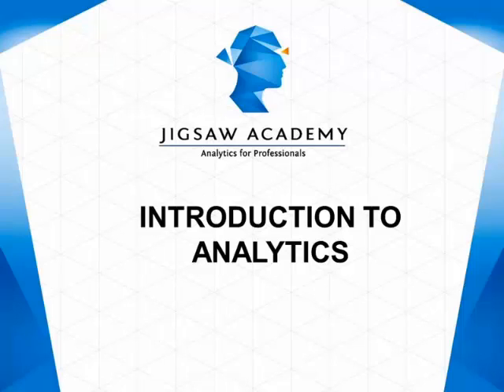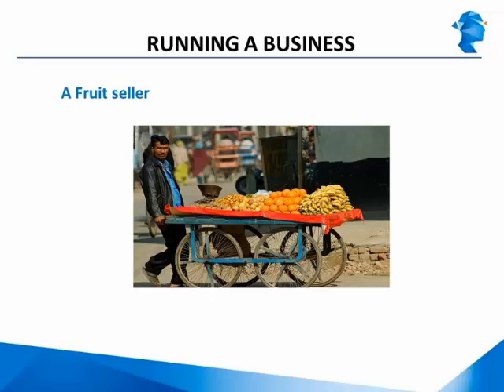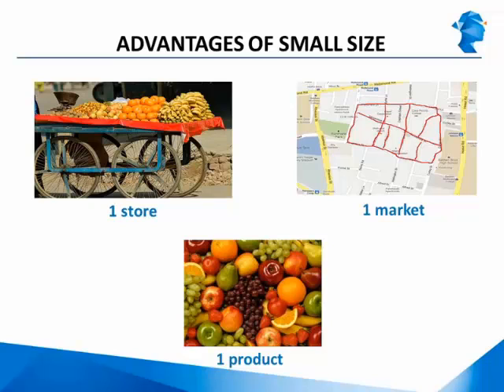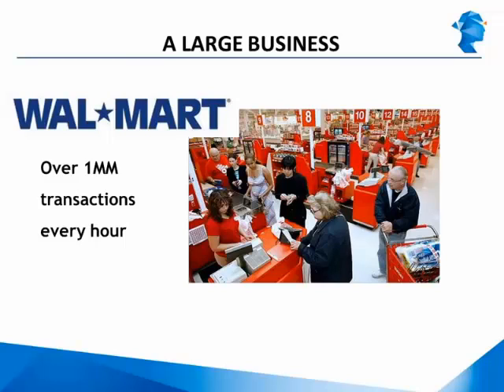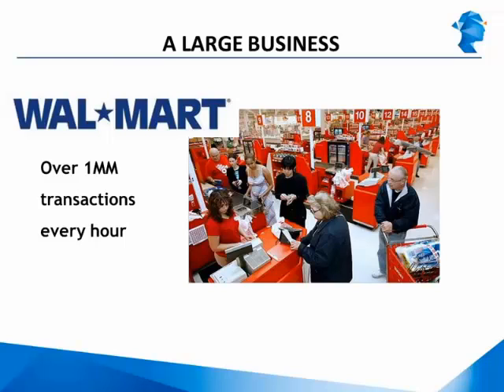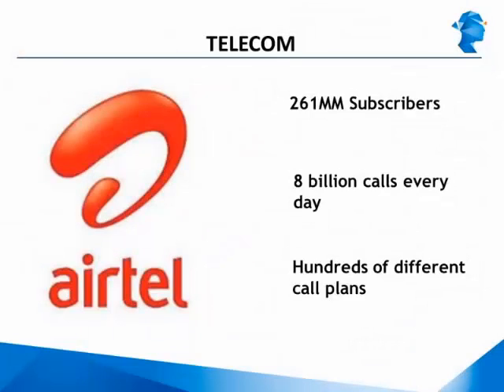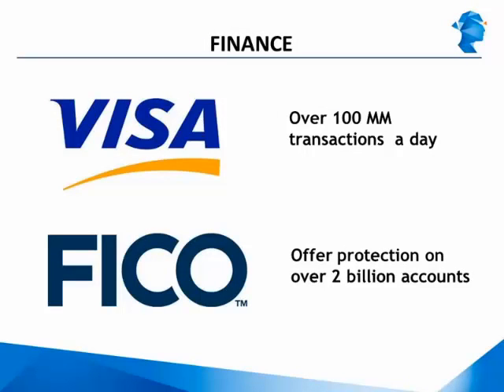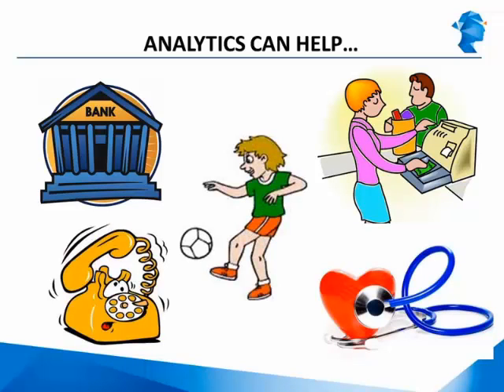Data Analytics explained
This video explains what is Data Analytics using a real life example. Watch to know more.